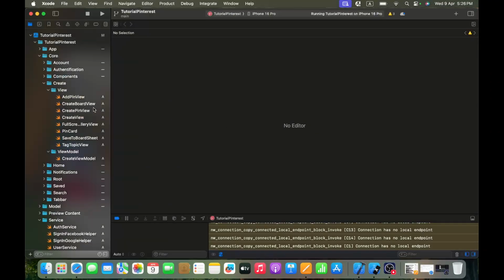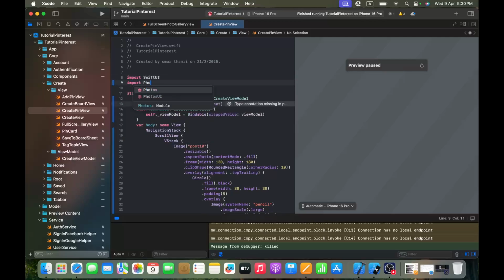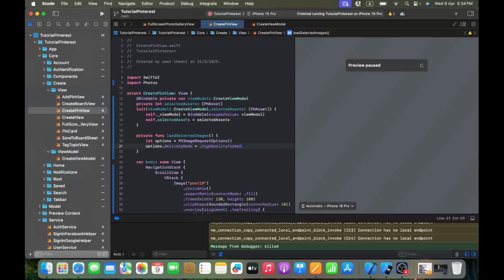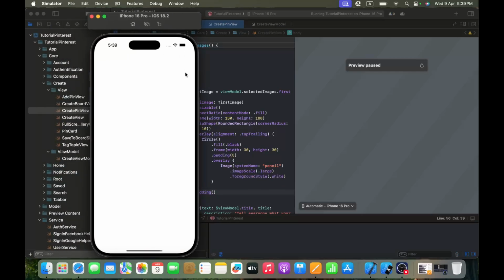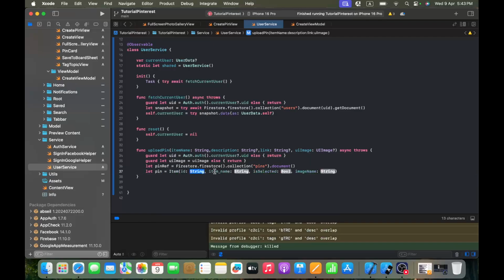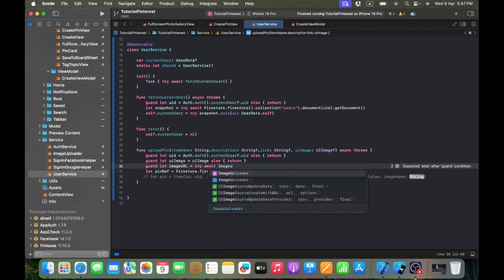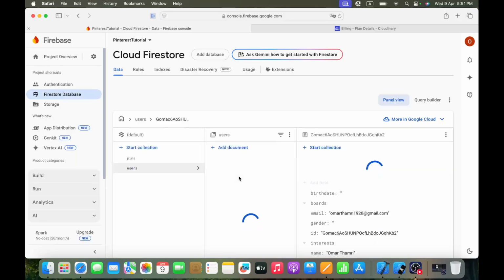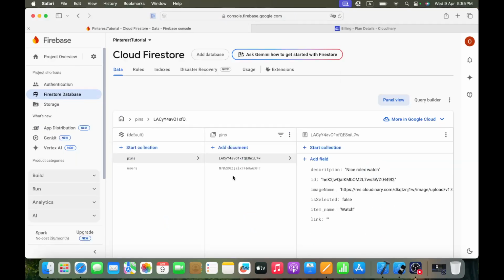SwiftUI Pinterest Clone - Firebase - Cloudinary - Part 38 - Upload Pin Firebase & Cloudinary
In this video we will implement upload pin using firebase and cloudinary.